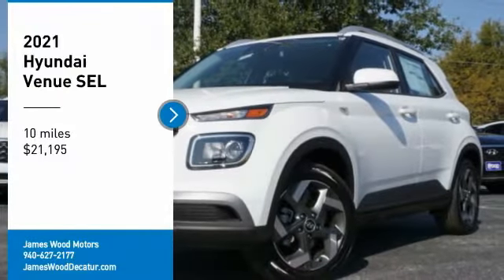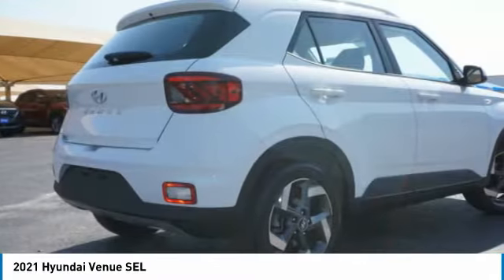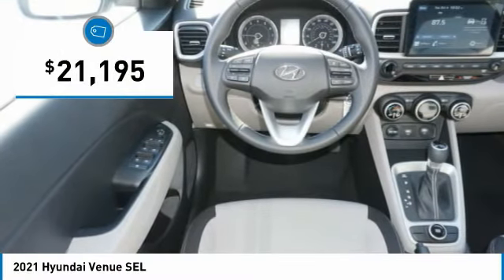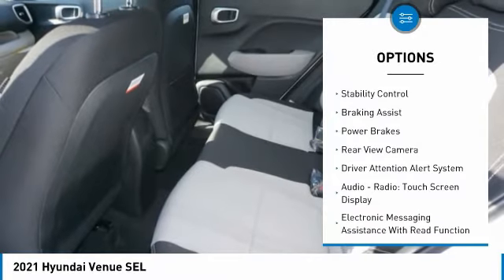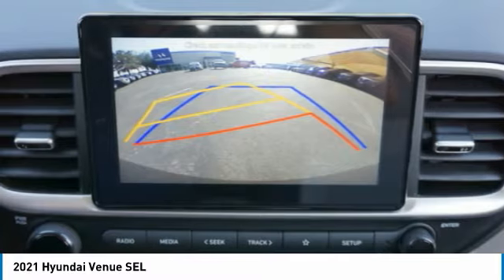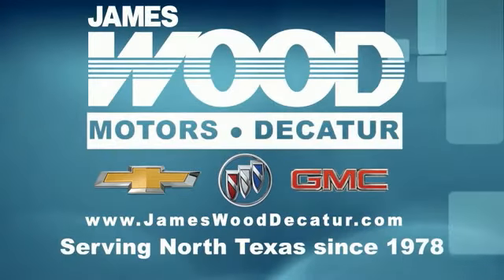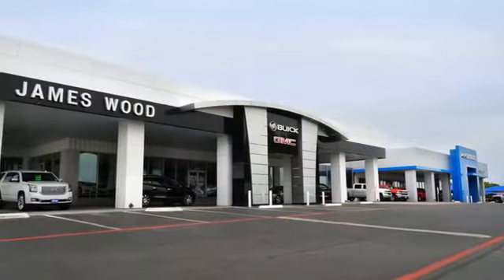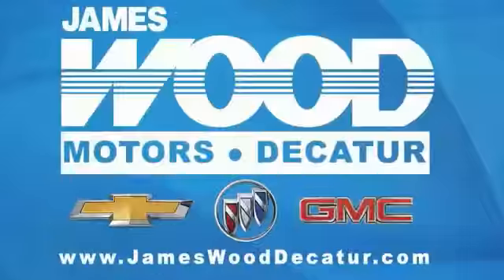2021 Hyundai Venue Decatur TX 310074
2021 Hyundai Venue SEL

2111 US HWY 287 South

Don't miss this 2021 Hyundai Venue. It's equipped with great features. You'll want to take this vehicle home. Make a great choice today.